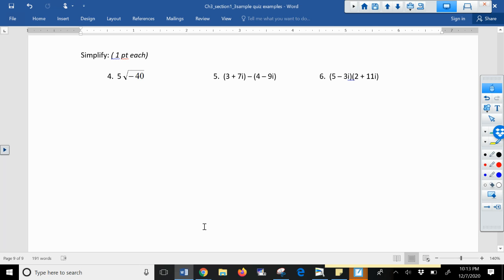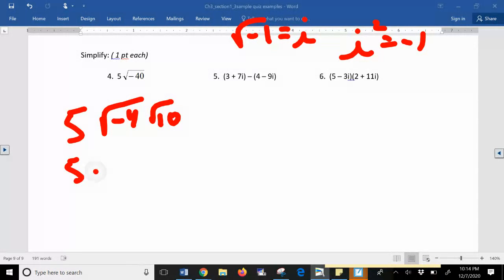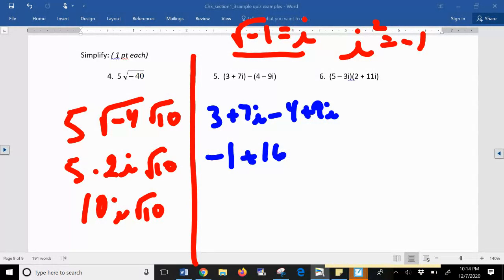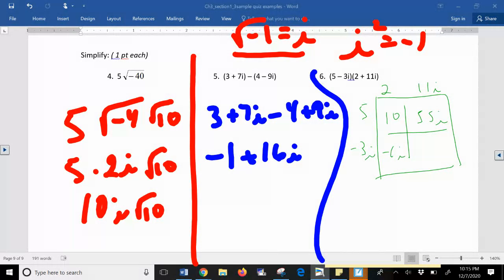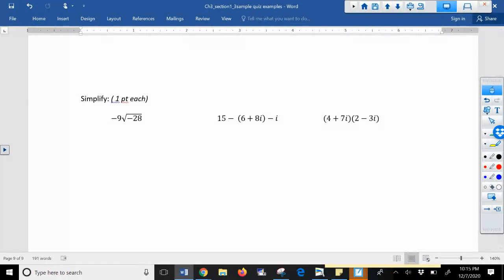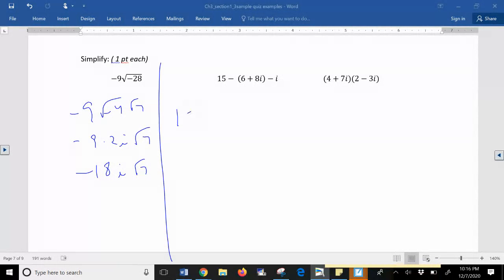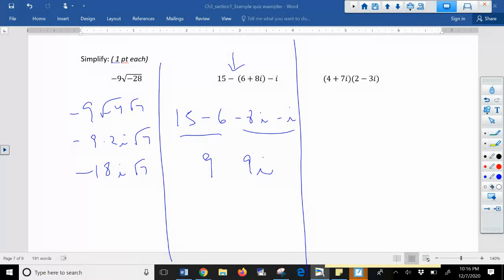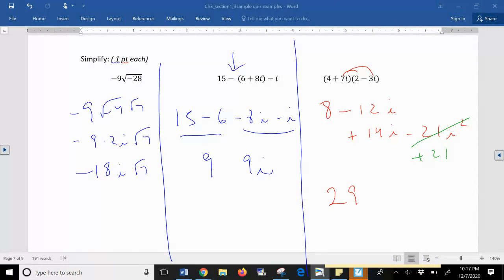3.1-3.3 sample quiz 4,5,6